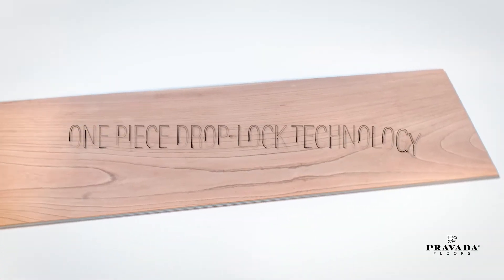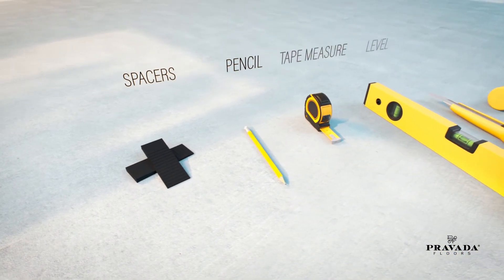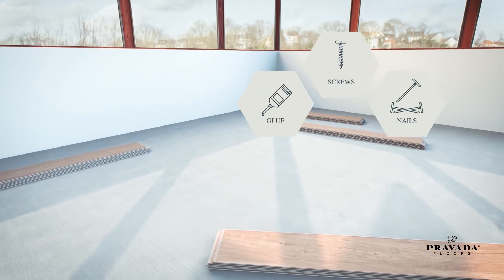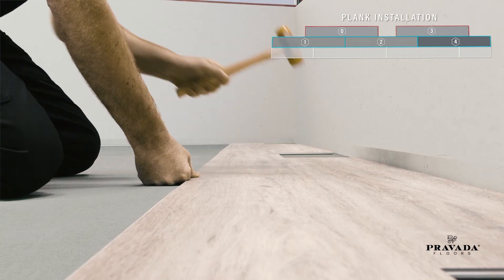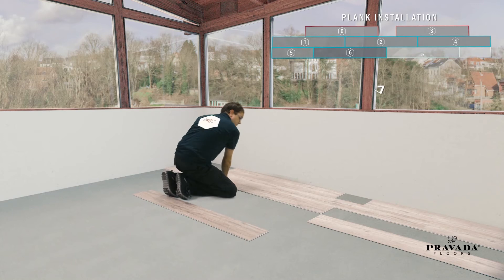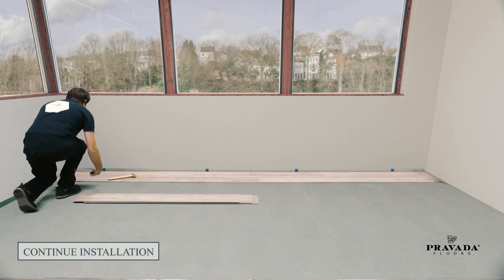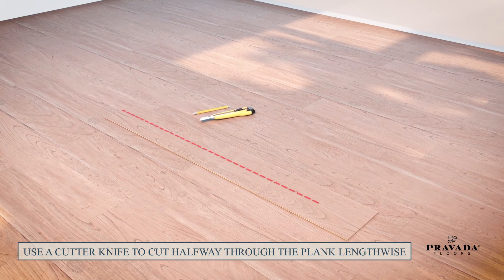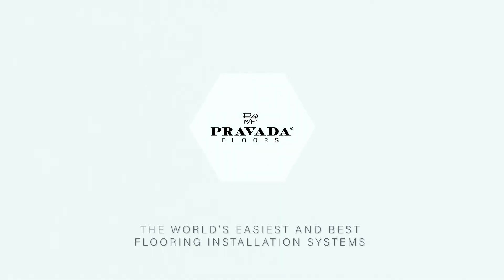How to Install Waterproof SPC Floors with Pravada Floors and I4F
Learn how to install Pravada's Waterproof SPC floors (also known as waterproof vinyl floors). This video is a partnership between Pravada Floors and I4F Patents and Technologies.

To view all Pravada's Waterproof SPC Floors,